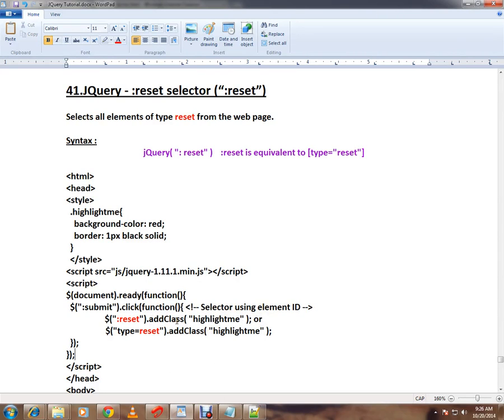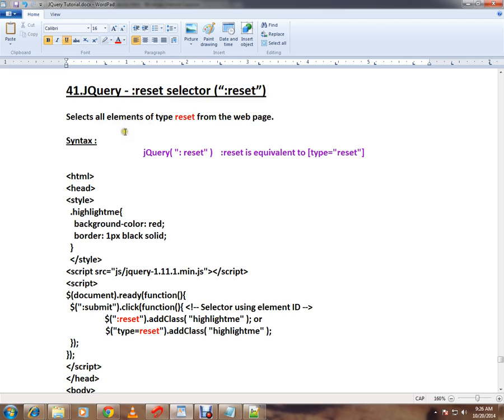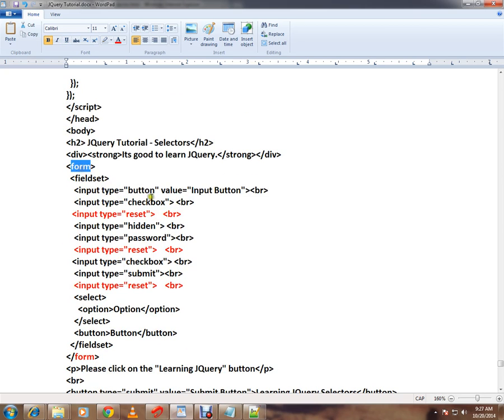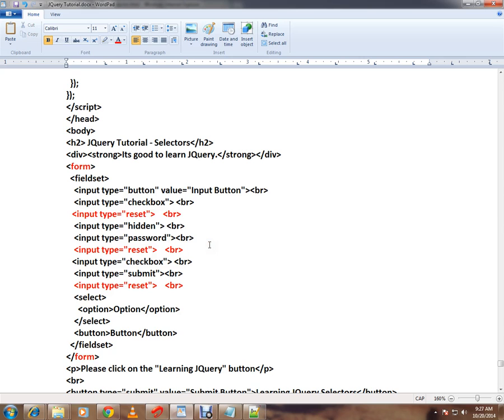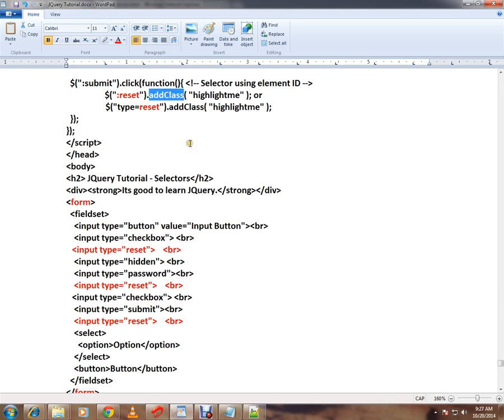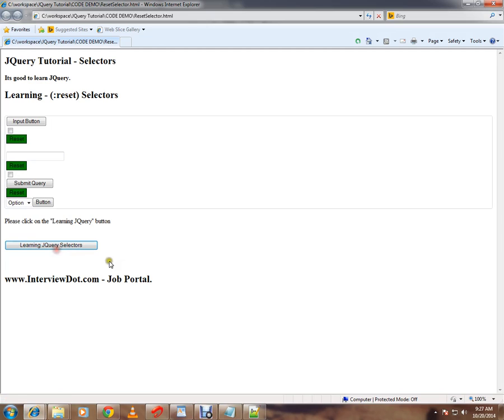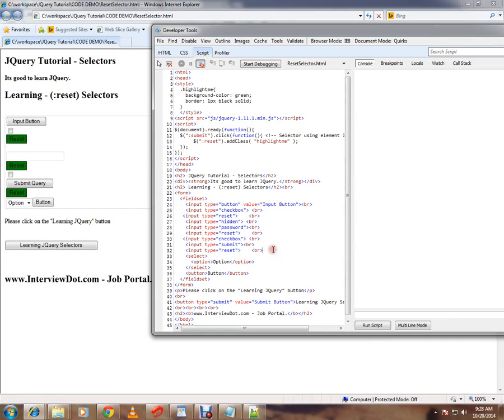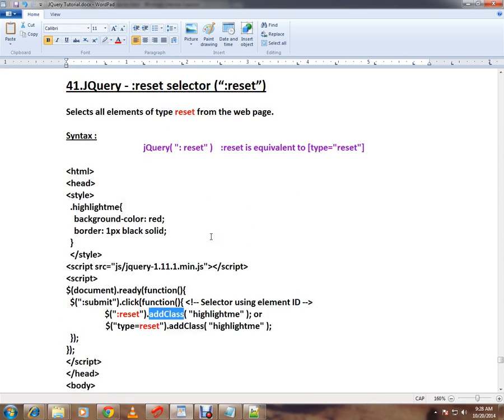JQUERY RESET SELECTORS DEMO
to get notifications. JQUERY RESET SELECTORS DEMO